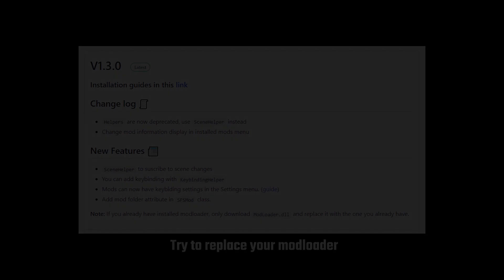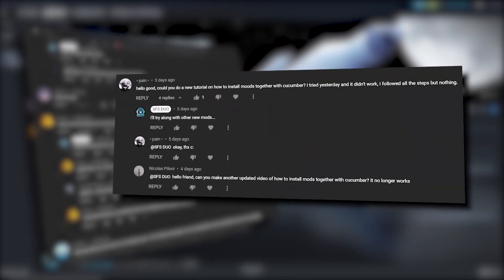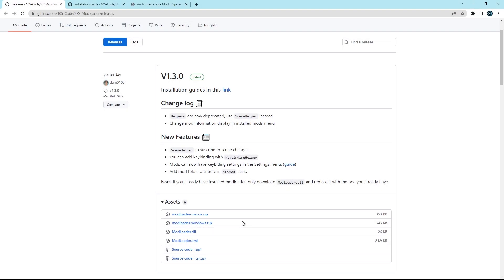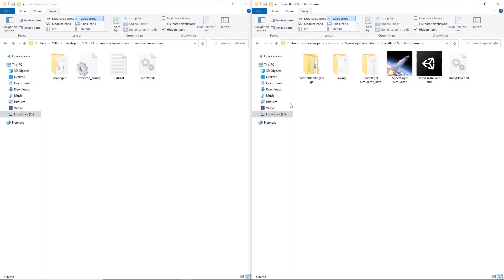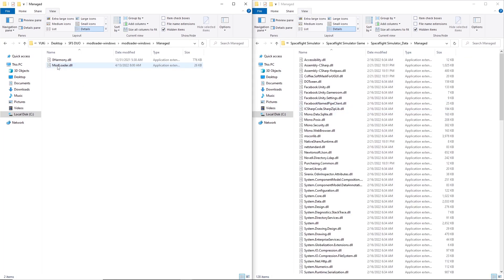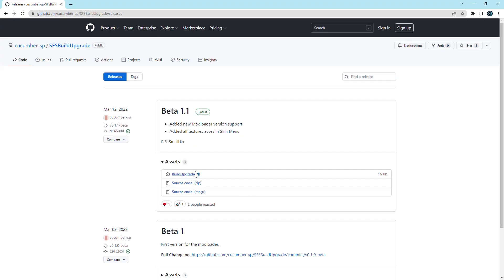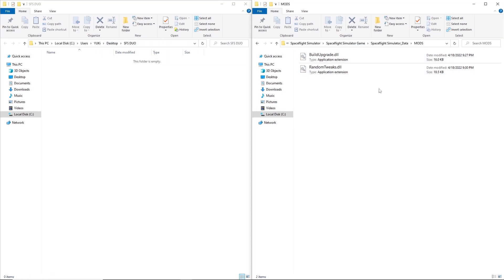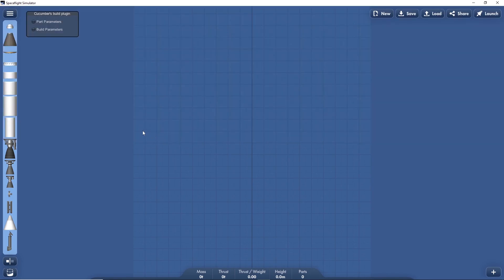How to Install Mod in SpaceFlight Simulator Steam | In-Game Part Editor ⚠️OUTDATED⚠️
MORE CHANNEL HERE 🔴

*CREDITS*